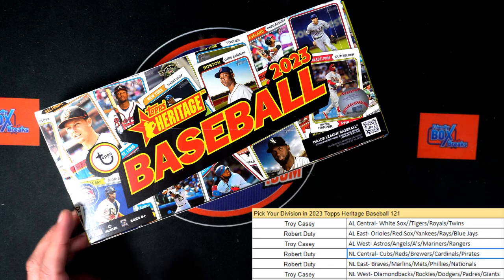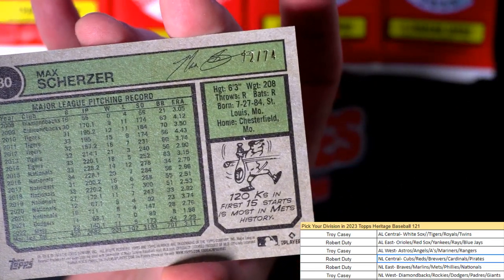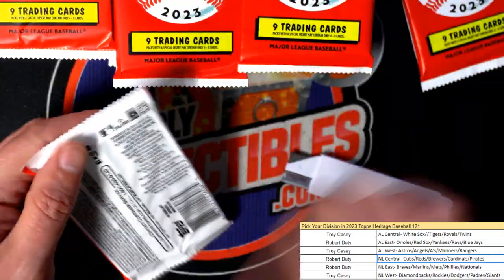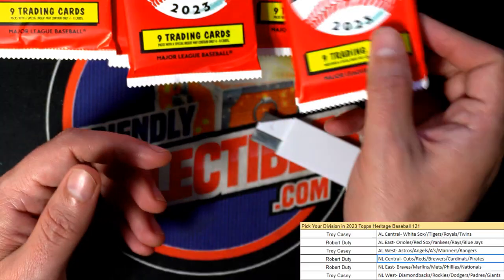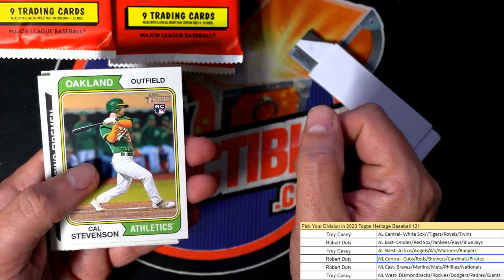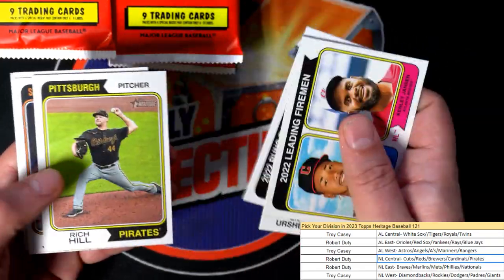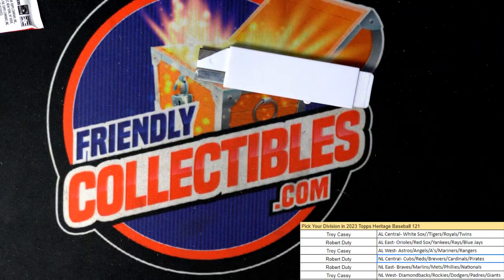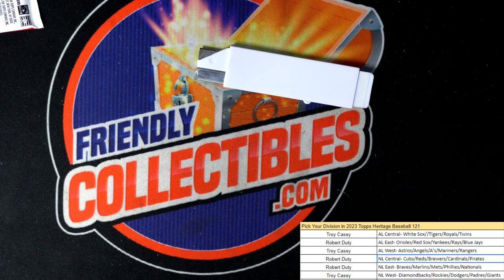2023 Topps Heritage Baseball ID 23HERITAGEDIV121